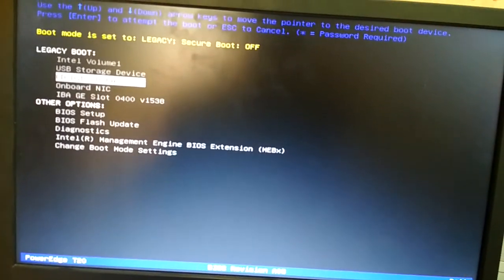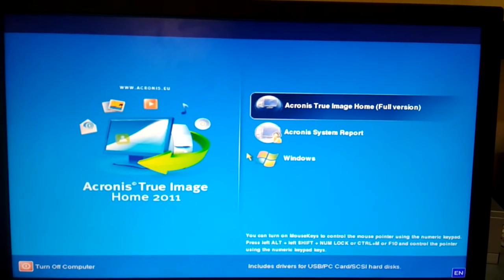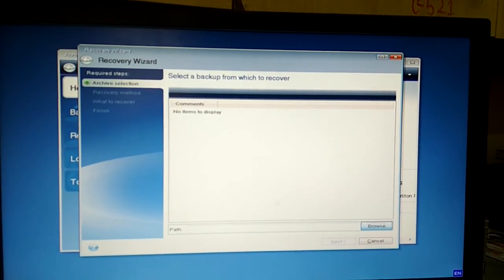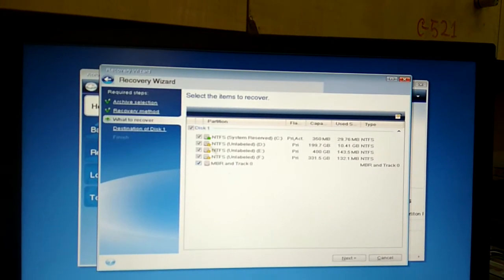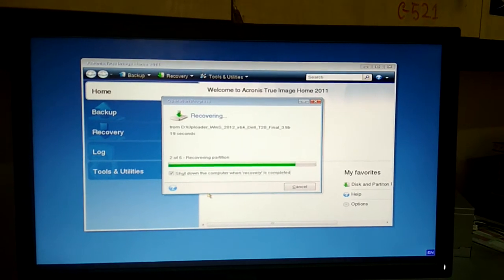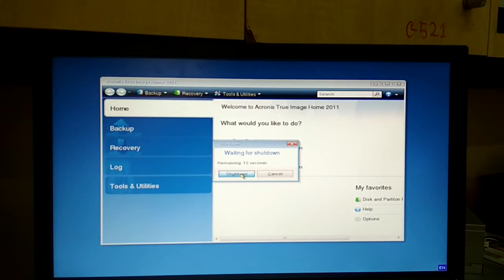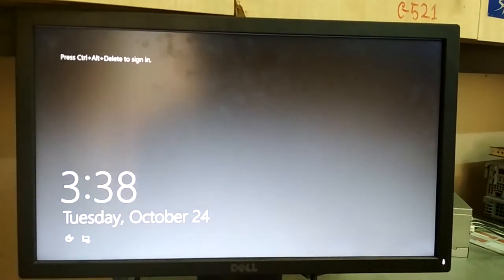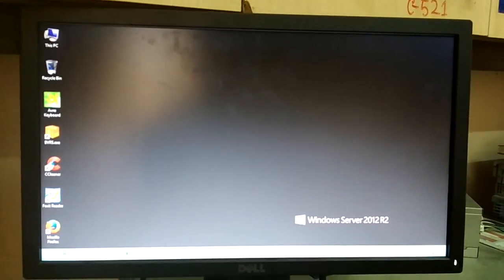How to Install or Recover from backup TIB File